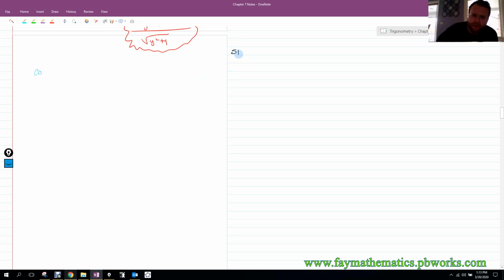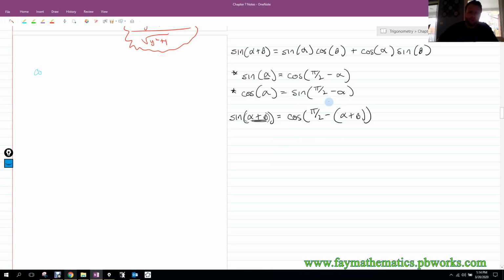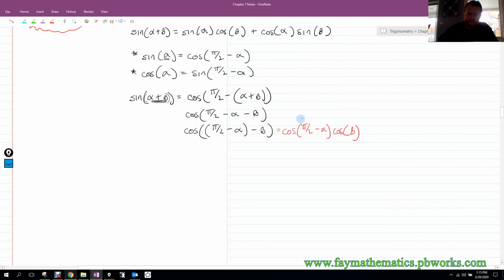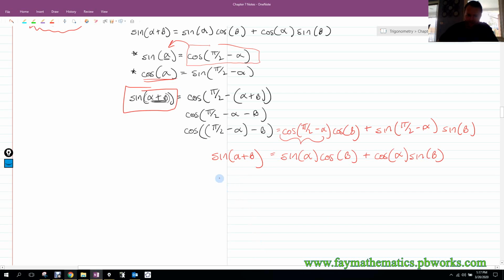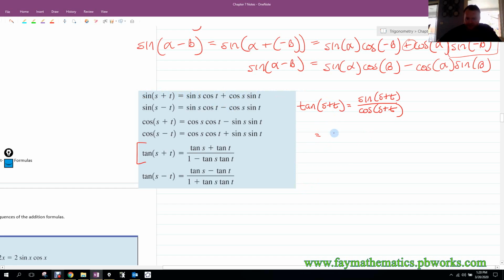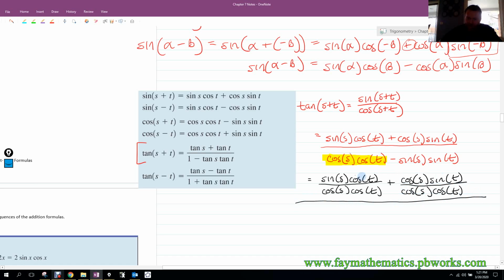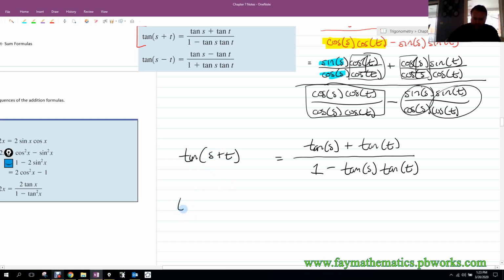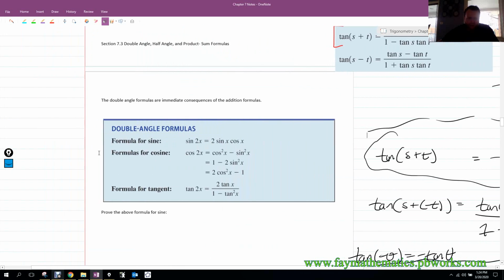03 20 2020 7 2 Formulas